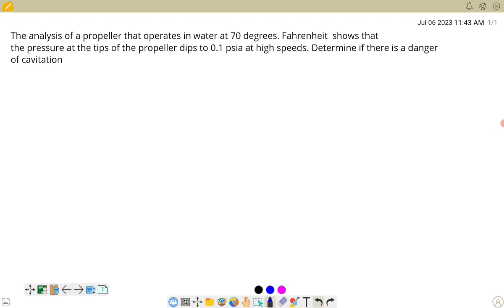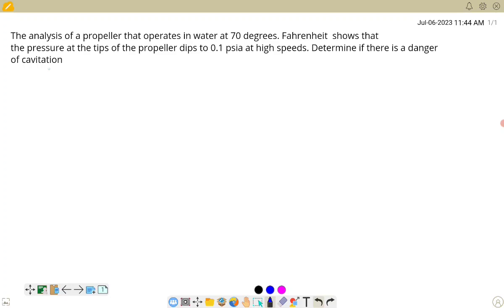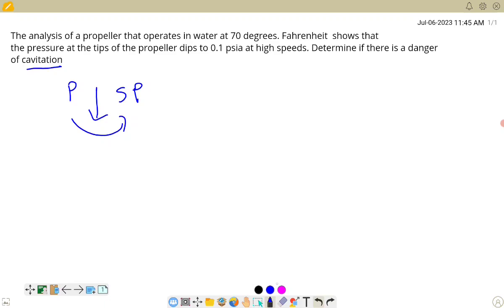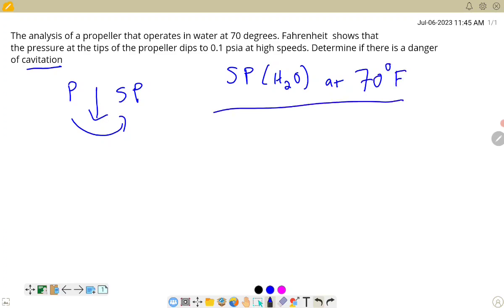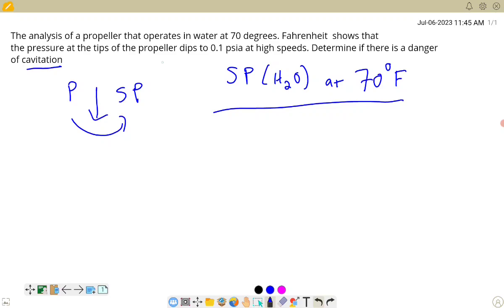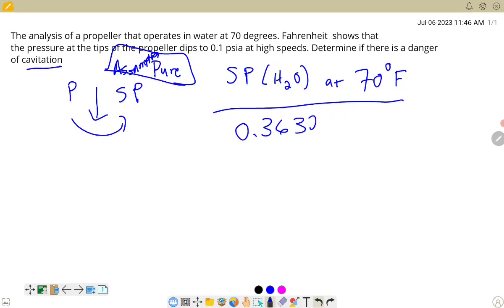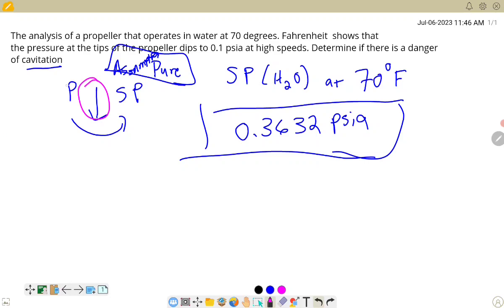Daily Fluid Mechanics: Cavitation and Saturation Pressure 1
An example problem about cavitation and saturation pressure.